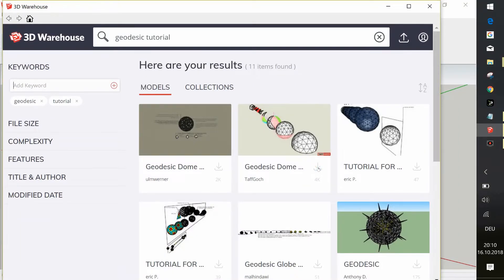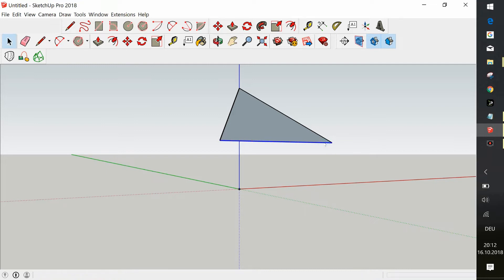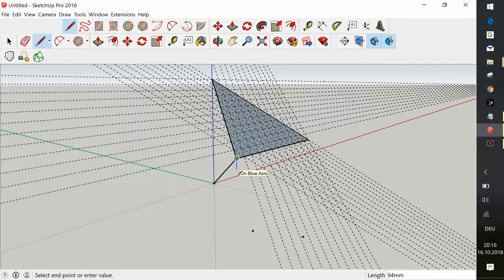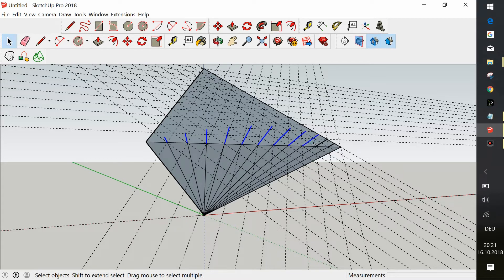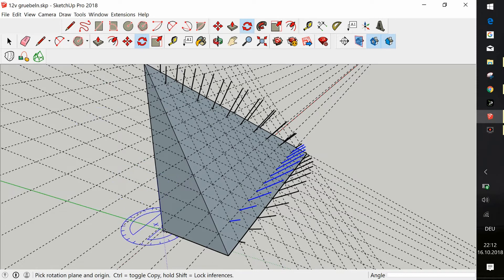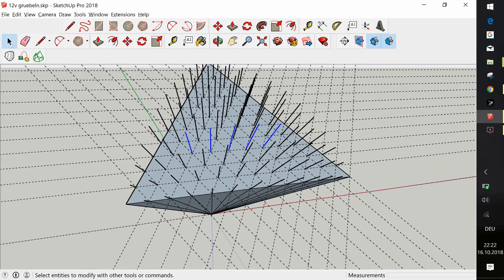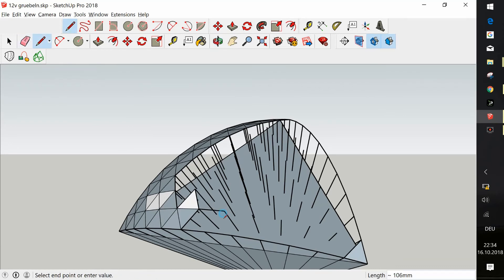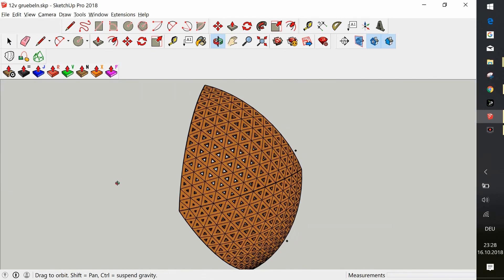How to build a 12 Frequency Geodesic Dome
Plugins used:

Joint Push Pull (to make the faces thicker)
Multiple Offsets

Important to notice:
- Avoid stickiness by using components (which are like containers)